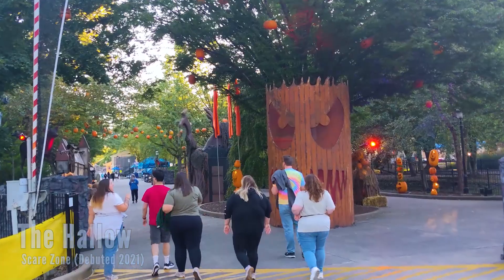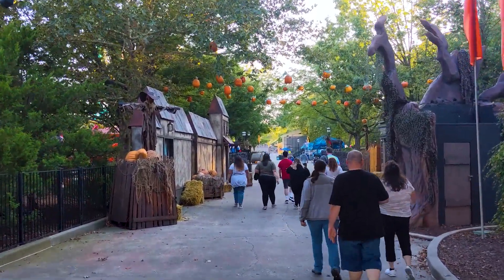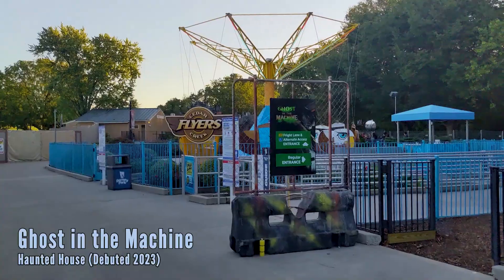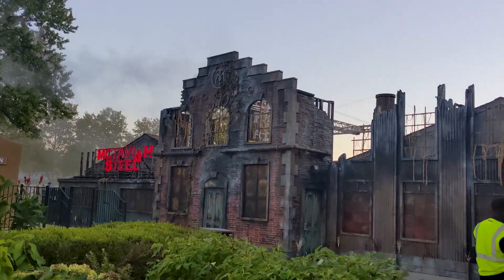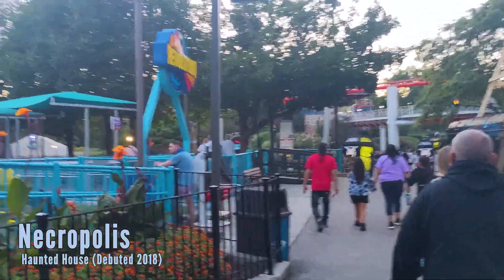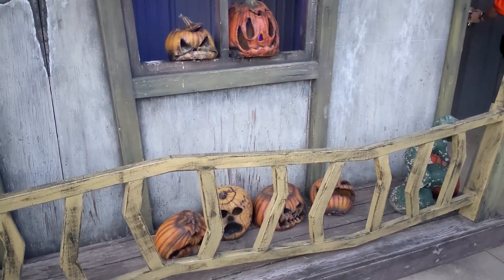2023 Halloween Haunt at Dorney Park | Full Tour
Halloween Haunt is back at Dorney Park, check out everything you can do including the new haunted house and scare zone